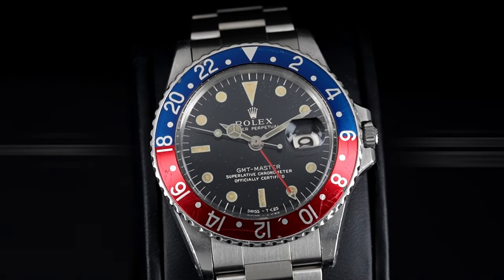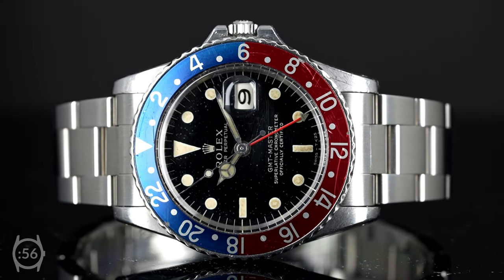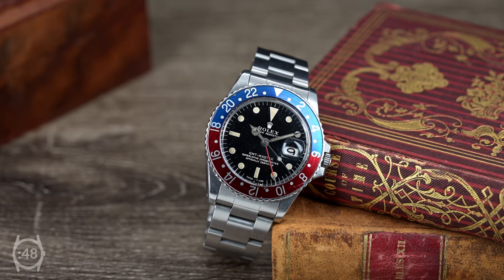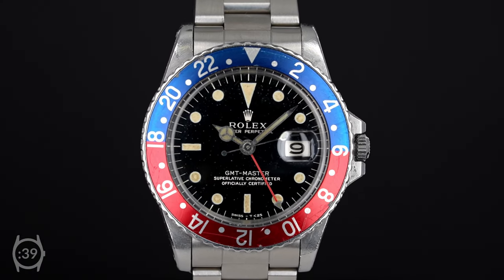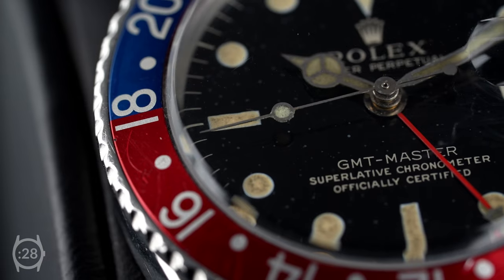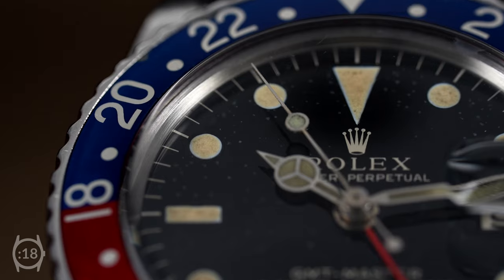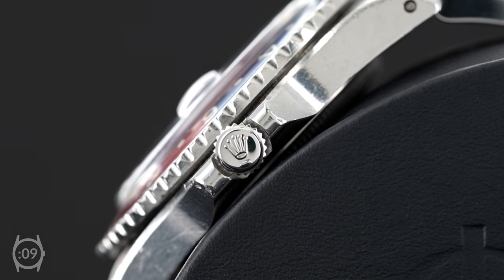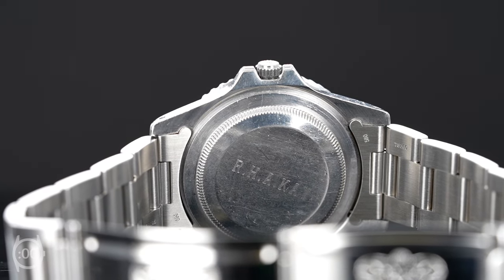Vintage 1966 Rolex GMT-Master (Ref. 1675) – Gilt Dial with Pepsi Bezel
The Rolex GMT-Master Ref. 1675 was produced from 1959 until 1980, making it the longest-running GMT-Master in Rolex’s collection. We always love to see a nice gilt dial GMT, and this is a great example. Dating to 1966, it is in excellent vintage condition with a sharp, possibly unpolished case. The bezel has some light fade, and the dial and hands glow briefly under UV then fade as expected for this era. The dial does have some light spotting and the bracelet is a newer service replacement, and the caseback is engraved “R.H.A. KAY”.
⌚️: 1966 Rolex GMT-Master (Ref. 1675)